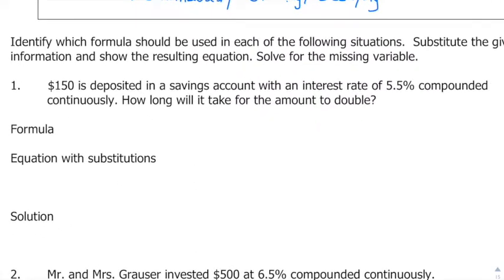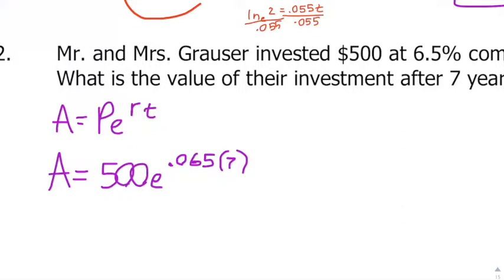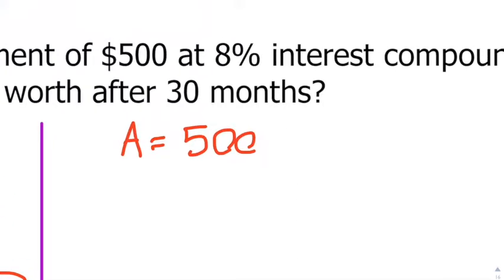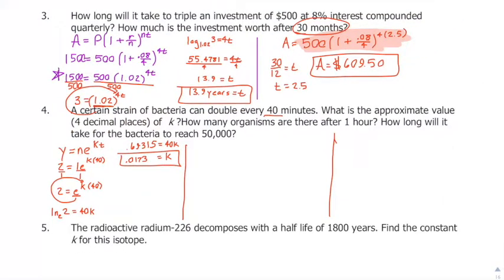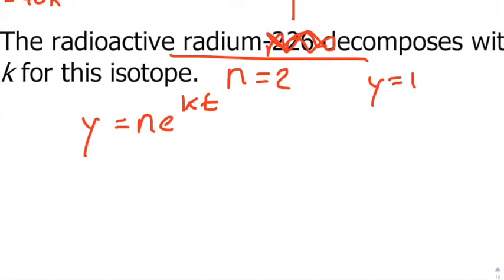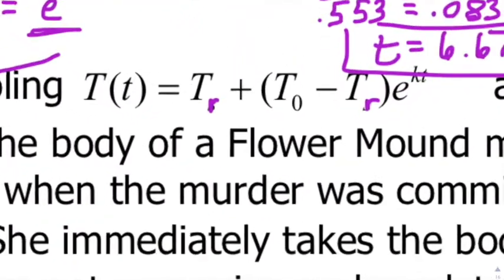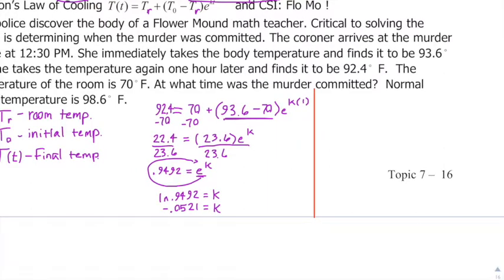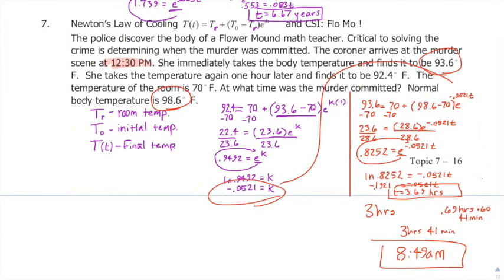7 10 Exponential and Log Applications FULL